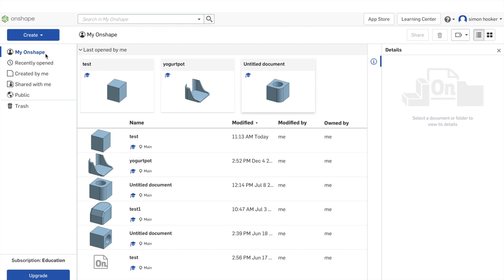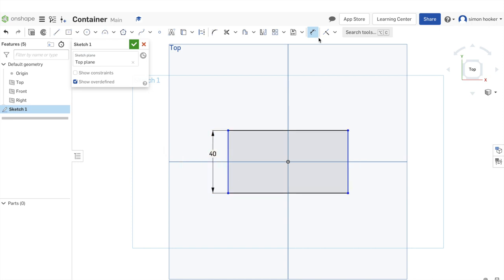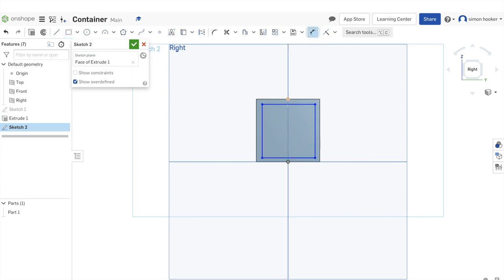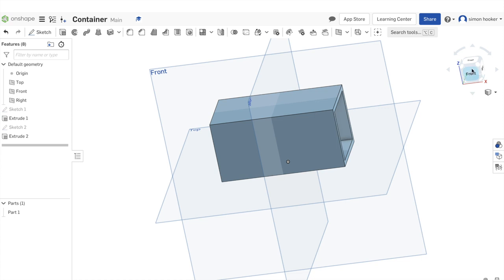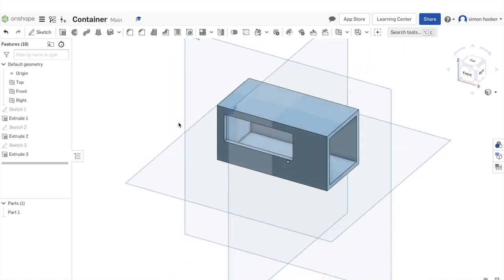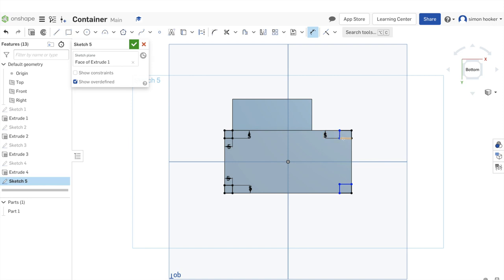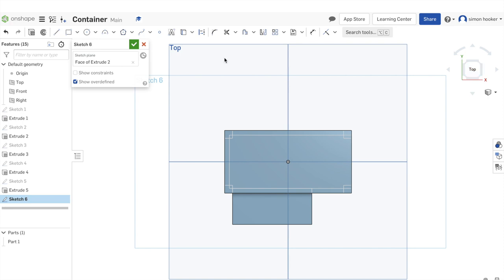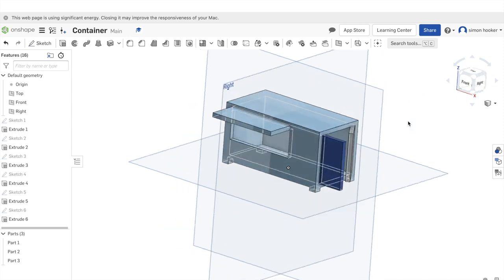OnShape Container Project Tutorial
How to create the basic shape of your container for the Architexture project